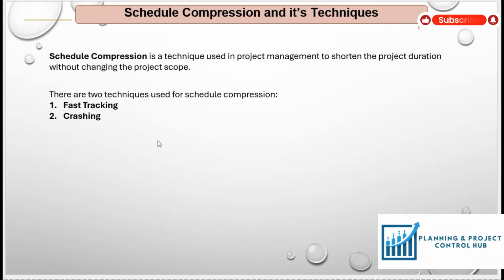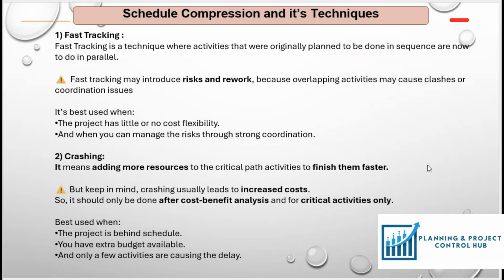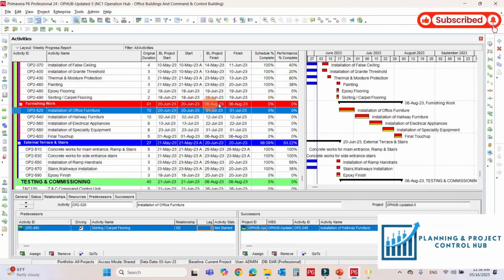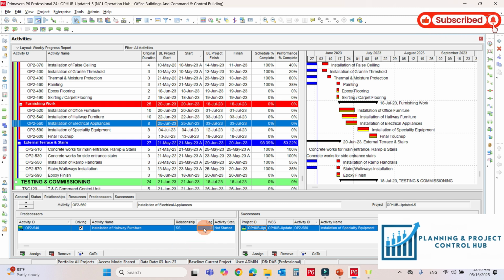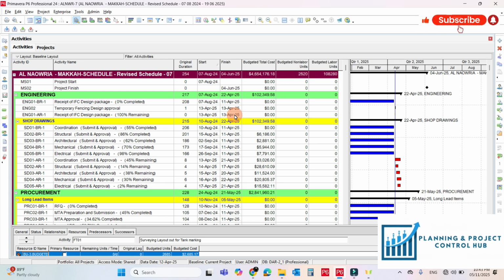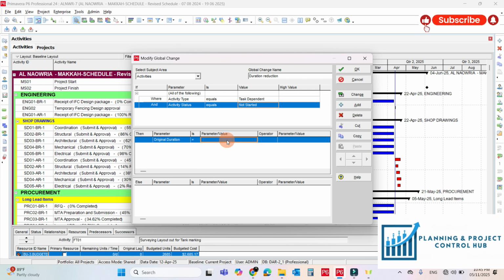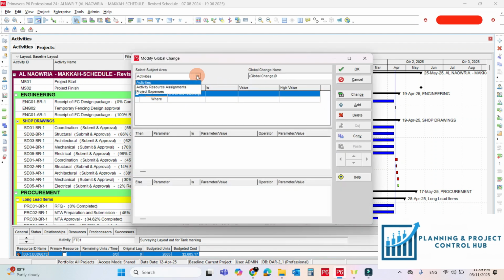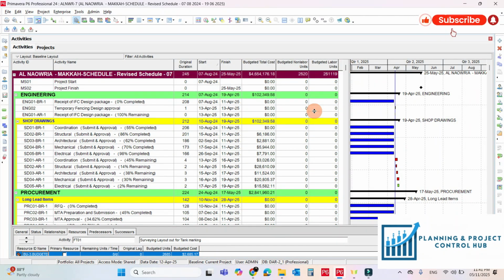How to Make Recovery Schedule | Schedule Compression Explained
Are you running out of time on your project schedule? Learn how to bring your project back on track using Schedule Compression Techniques like Crashing and Fast Tracking.

In this video, we’ll cover:
✅ What is Schedule Compression?
✅ When to use Crashing and Fast Tracking
✅ Real-world examples
✅ Tips to manage cost and risk
✅ Best practices for Planning Engineers and Project Managers

Whether you're preparing for PMP, Primavera P6 usage, or working as a Planning Engineer, this video is a must-watch for mastering project schedule control!

schedule compression techniques
crashing in project management
fast tracking in project management
schedule compression in primavera p6
project schedule control
project time management
crashing vs fast tracking
PMP schedule compression
planning engineer tips
project management techniques
how to reduce project duration
primavera p6 schedule compression
project planning and scheduling
planning engineer duties
responsibilities of planning engineer
planning engineer job description
primavera p6 tutorials
primavera schedule update
primavera p6 tips and tricks
primavera p6 critical path
how to use primavera p6
PMP exam preparation
PMP schedule management
PMI PMP certification
PMP study guide
PMP exam concepts
PMP for planning engineers
construction planning and scheduling
civil project planning
high-rise building project planning
construction project monitoring
infrastructure planning engineer
s curve in project management
project dashboard in excel
progress measurement methods
cost vs schedule variance
2 week look ahead schedule
manhour tracking
resource loading in primavera
construction progress tracking